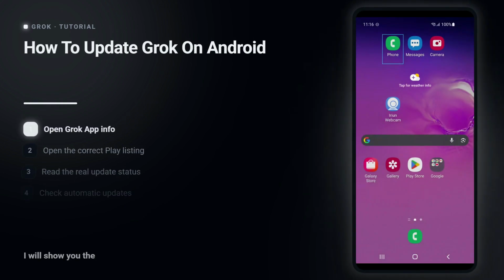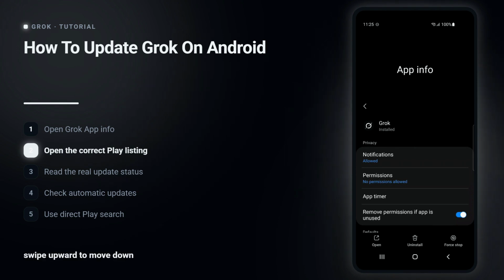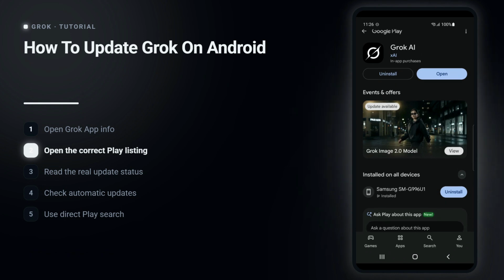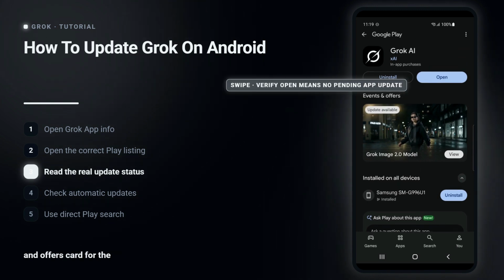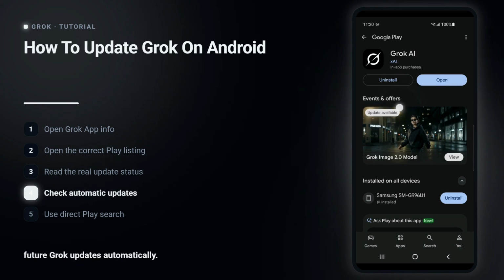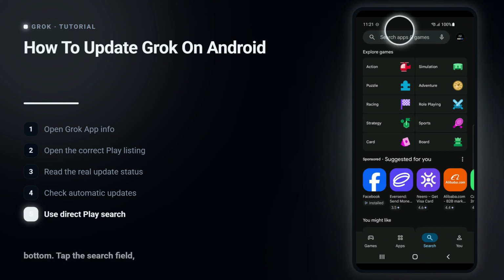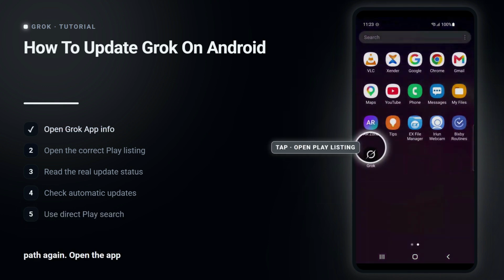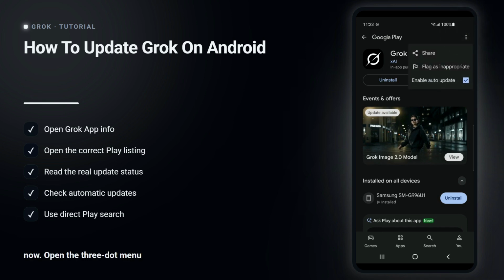How To Update Grok On Android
Check for a Grok Android app update, verify the installed version, and confirm automatic updates in Google Play.

This guide shows the reliable App info route to Grok AI by xAI, version 1.2.22-release.00 on the recorded phone, the real Open status when no newer app package is offered, and the checked Enable auto update option. It also explains why the Update available Events & offers card is not the app-update button and demonstrates a direct Play Store search without opening the sponsored result.

Chapters:
00:00 Open Grok App info
00:22 Open the correct Play listing
00:48 Read the real update status
01:11 Check automatic updates
01:33 Search Grok in Play Store
01:57 Repeat the reliable path